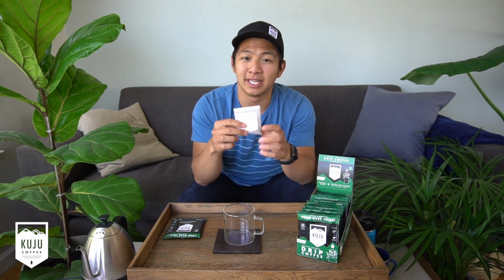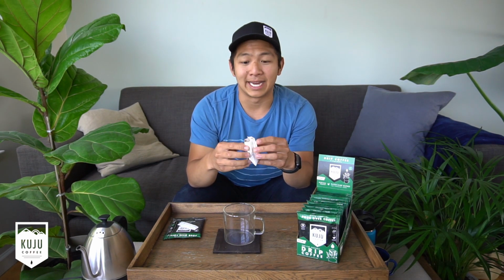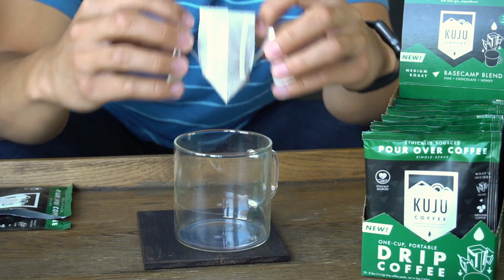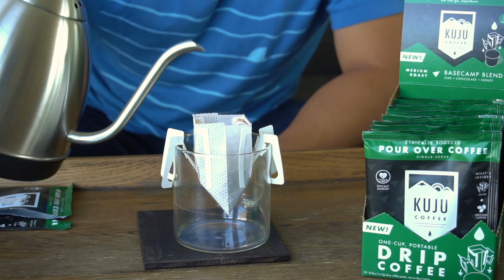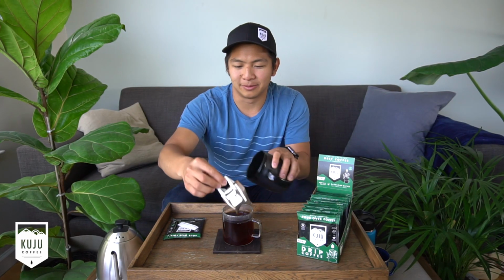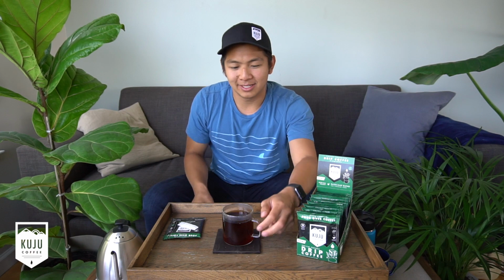How to Make Single-Serve Pour Over Coffee | Kuju Coffee One-Cup Pouches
Here's how to make Kuju Coffee's single-serve pour over coffee.

Pour over coffee can be complicated. Single-serve pour over coffee makes it simple. Follow these steps for a great-tasting cup of coffee with Kuju Coffee.